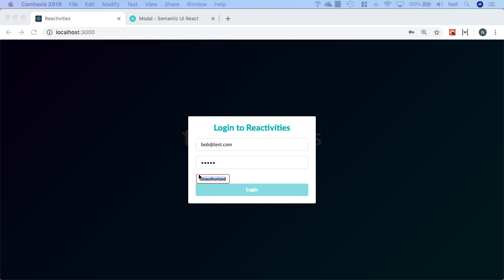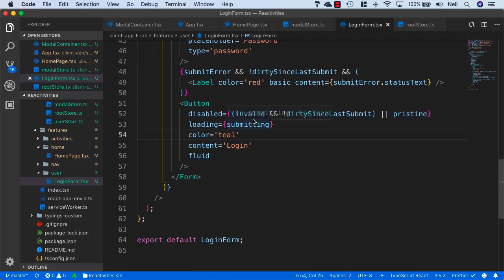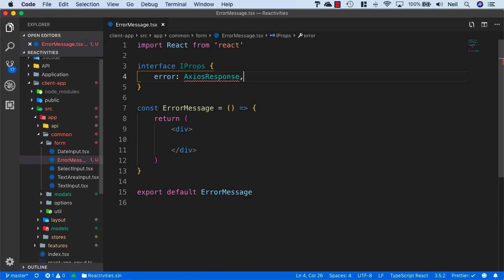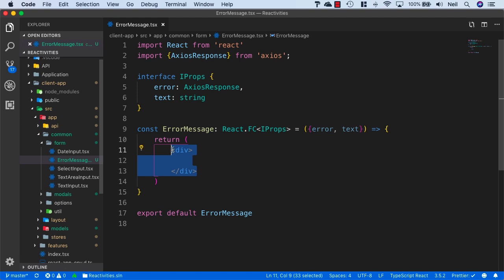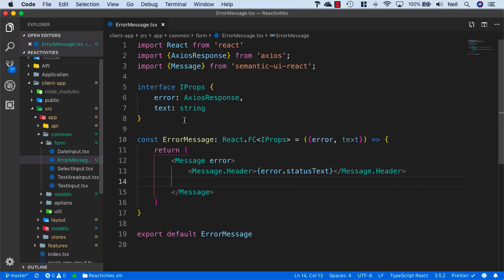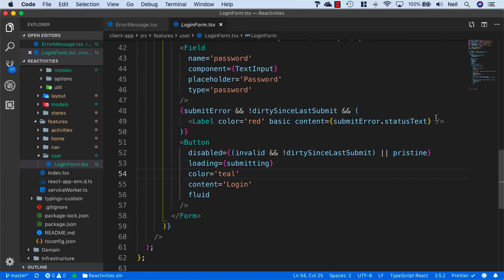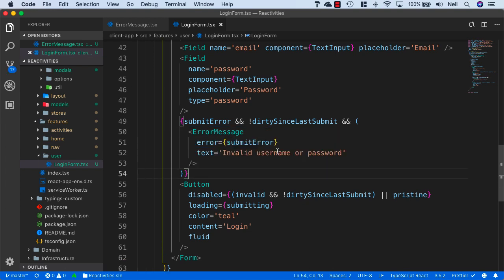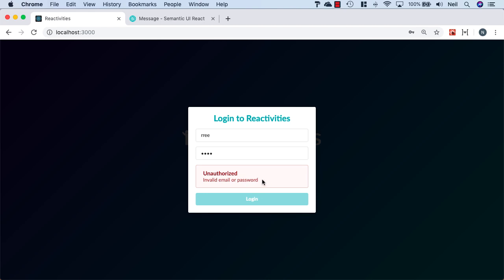13 Adding better error messages to our form